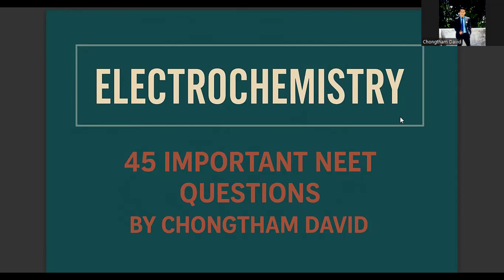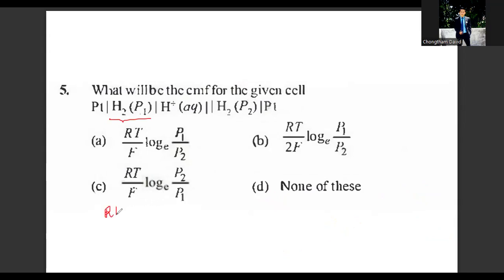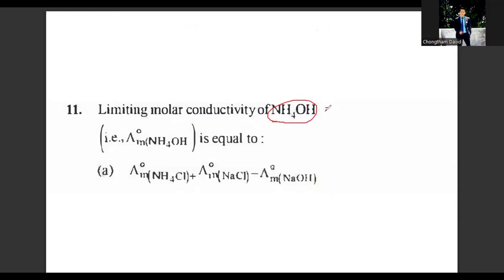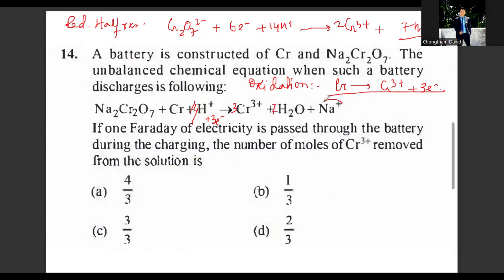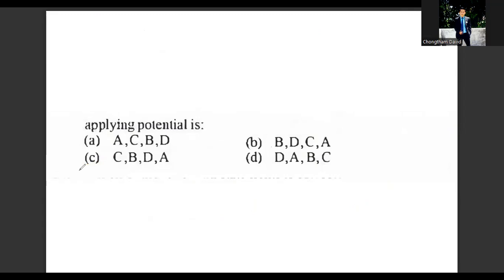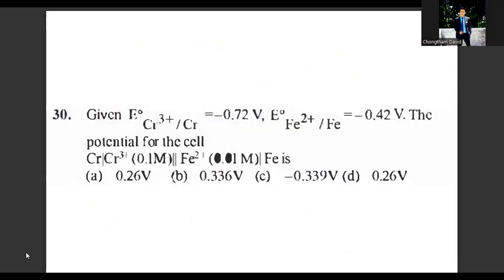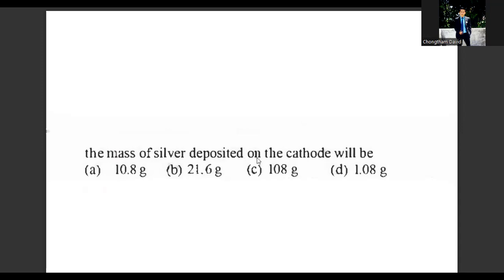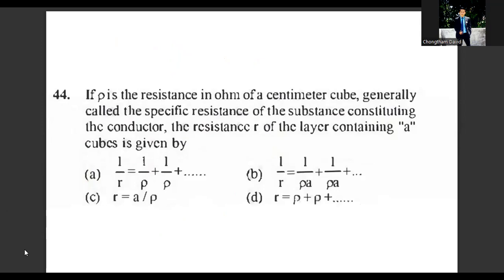ELECTROCHEMISTRY(TARGET NEET 2025,EXPECTED QUESTIONS WITH SOLUTIONS)neet2025